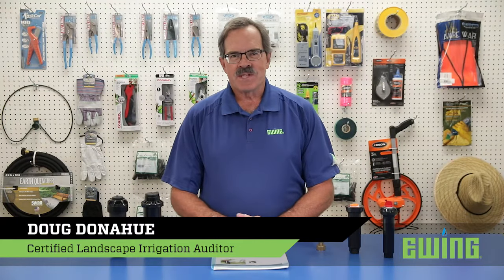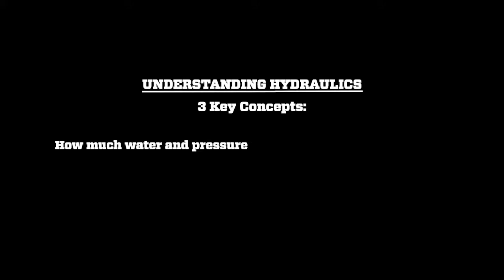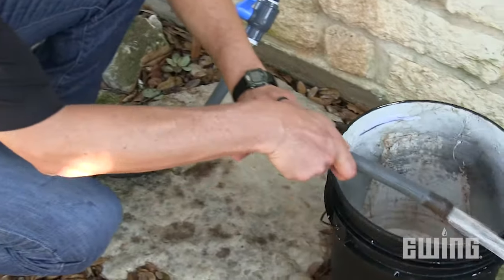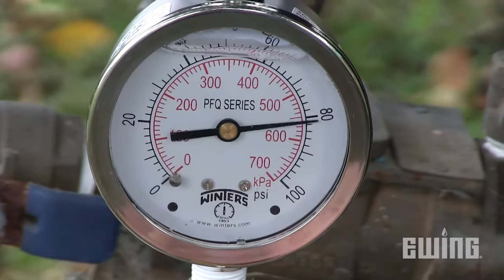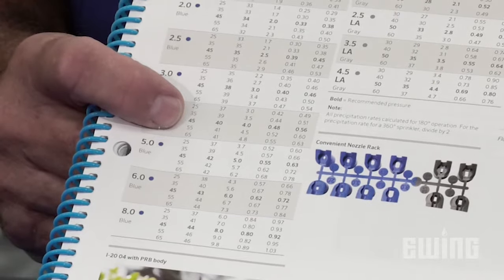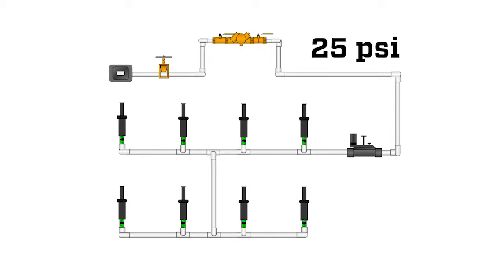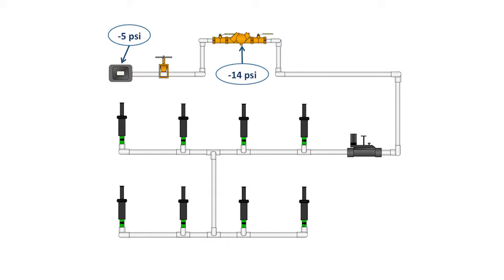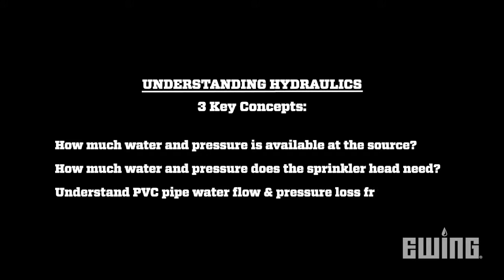Sprinkler System Design - How Many Heads on a Line?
“How many heads can you put on a line?”  This is one of the most common questions we receive in the irrigation industry. Unfortunately there's not a simple answer. Doug Donahue from Ewing Irrigation & Landscape Supply explains in this video.